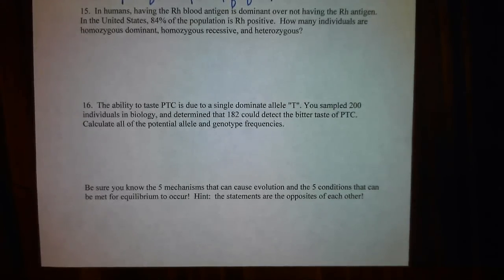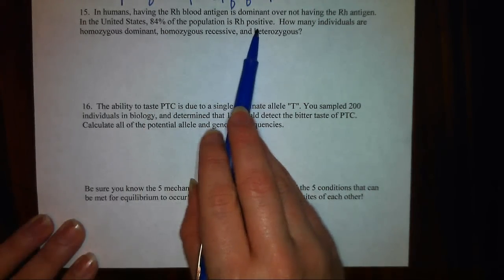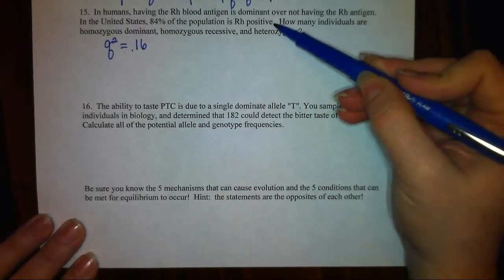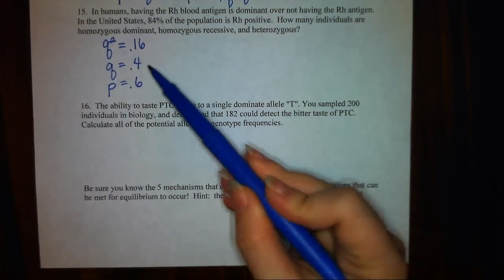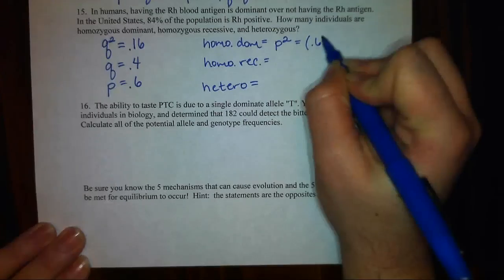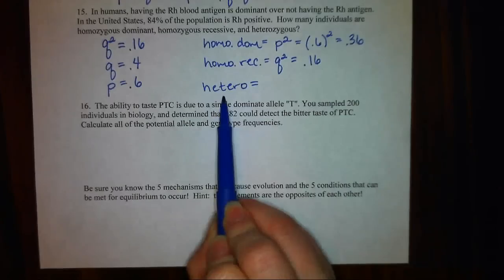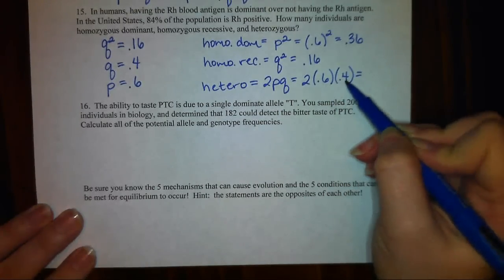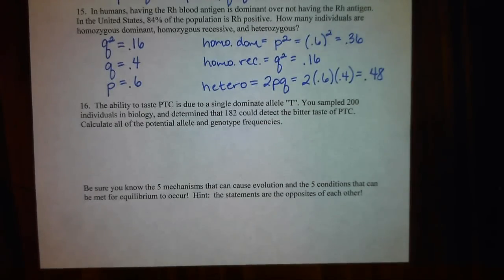Hardy Weinberg: Problem 3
Explanation of problem 3